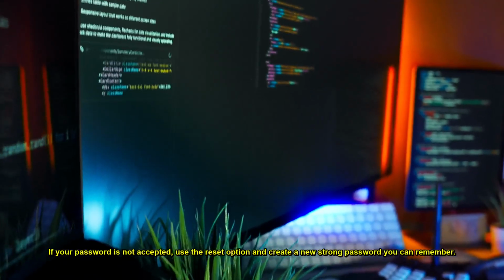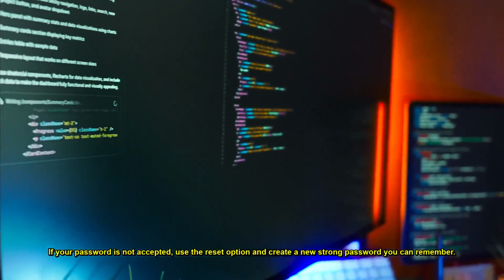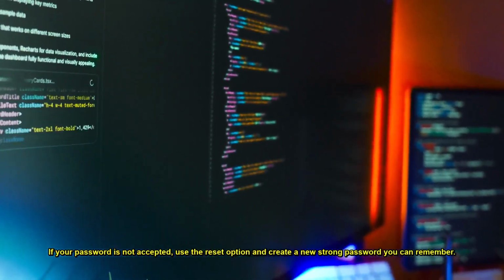How to enable rank tracking with AccuRanker - Detailed Guide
Unlock the power of accurate SEO insights with our detailed guide on how to enable rank tracking using AccuRanker! In this video, we walk you through the step-by-step process to set up rank tracking effectively, ensuring you gain valuable data on your website’s performance. Whether you're a beginner or an experienced marketer, our tips and tricks will help you maximize your SEO strategy.